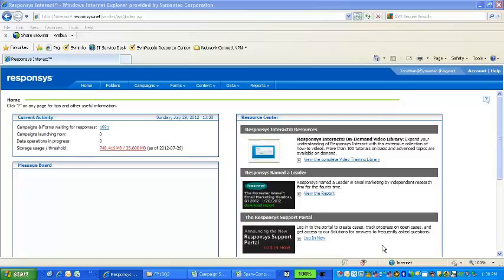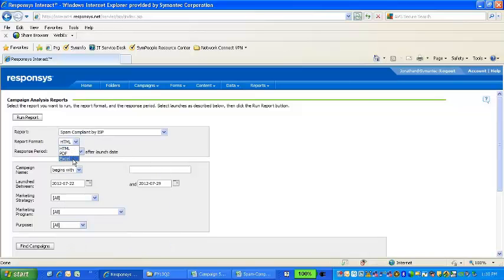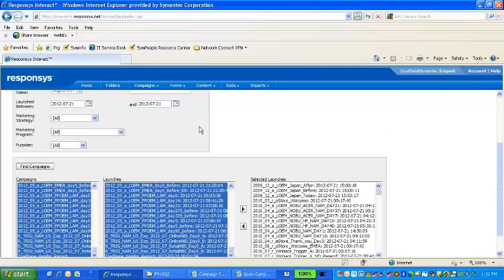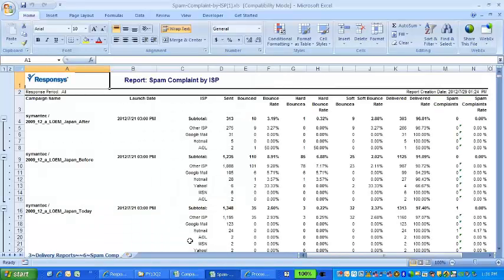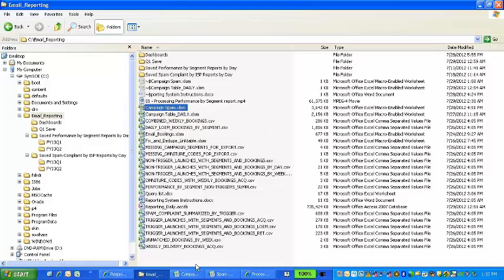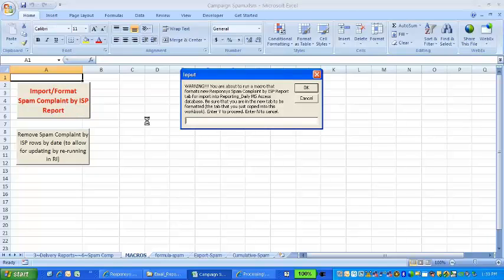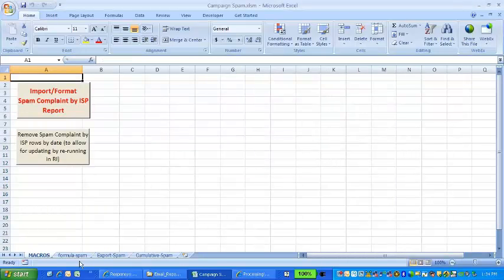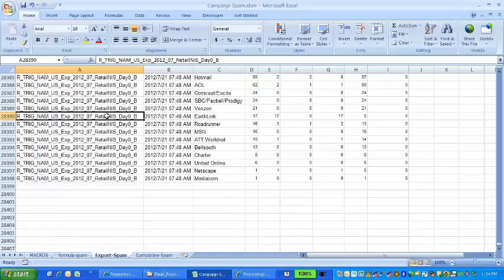2-Processing Spam Complaint by ISP report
2-Processing Spam Complaint by ISP report